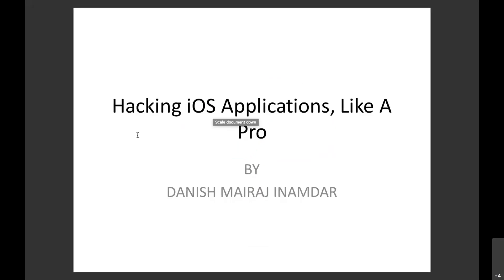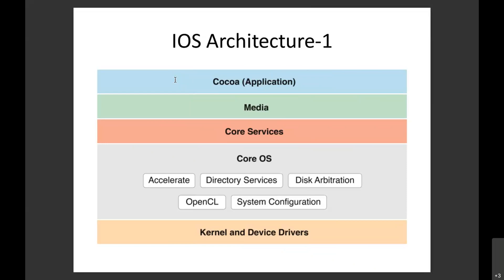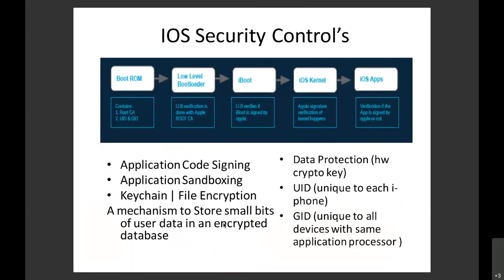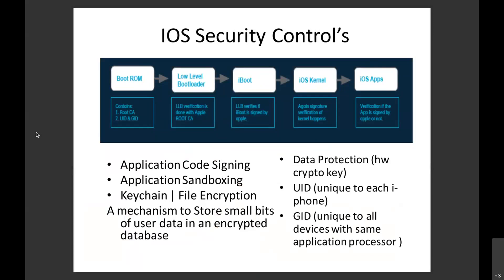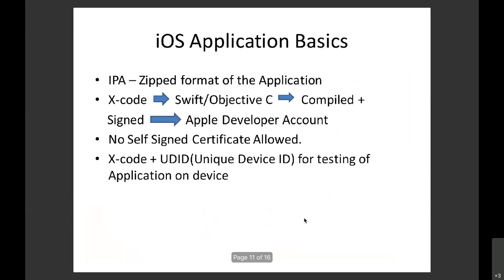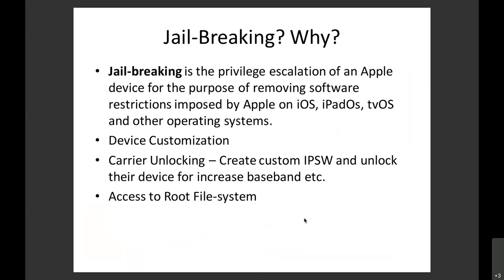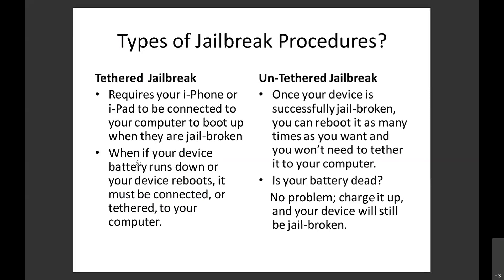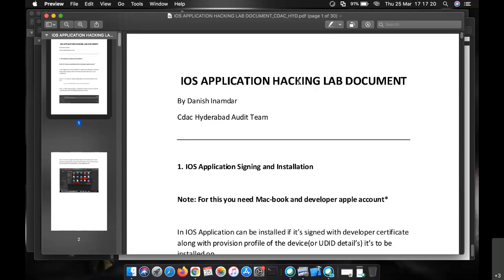Understanding IOS App Security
Information Security Awareness videos which are created to spread Cyber Security awareness to all the viewers on Understanding IOS App Security